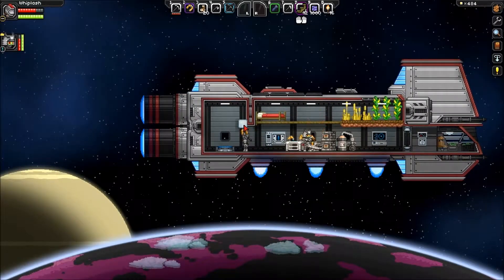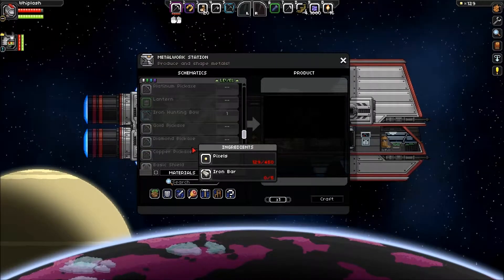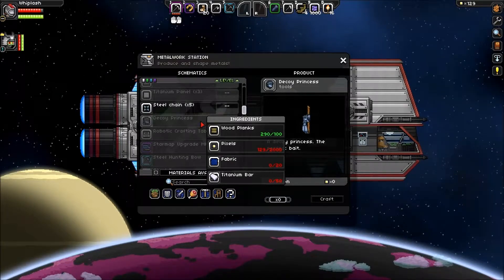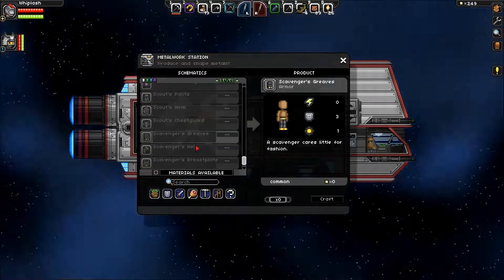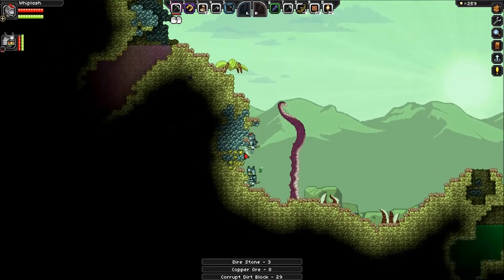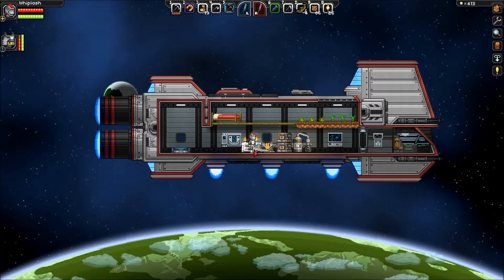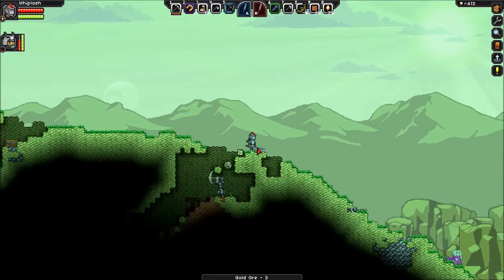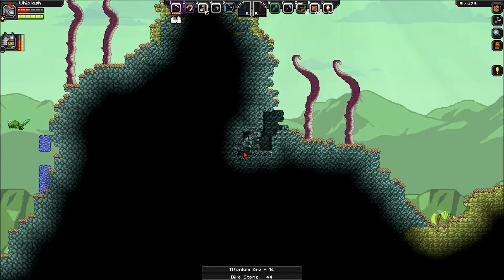Starbound co-op with Centaurianmudpig - Episode 16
Starbound!

The next episode of a new collaborative series with my friend and fellow Youtuber, Centaurianmudpig.

We are planning to play through all of the existing content in this series. This is still an early beta release version of the game, as of the patch released on 01-26-14 (final character wipe).

You can watch the series from Centaurian's point of view at his Youtube channel: